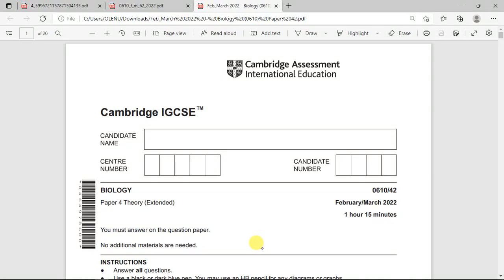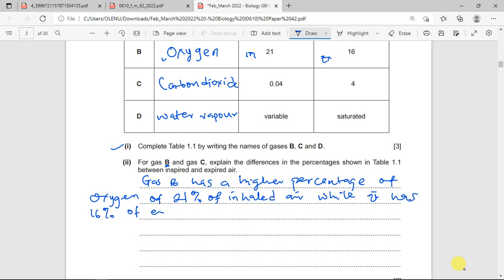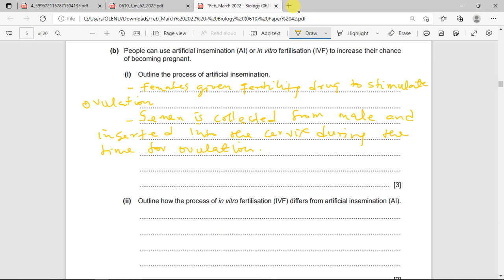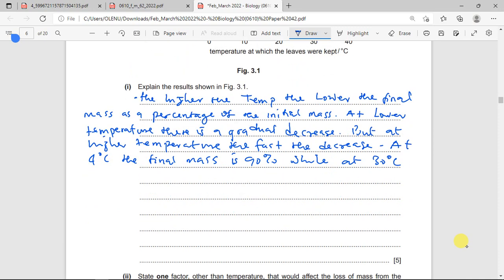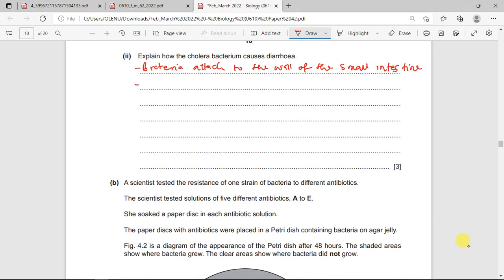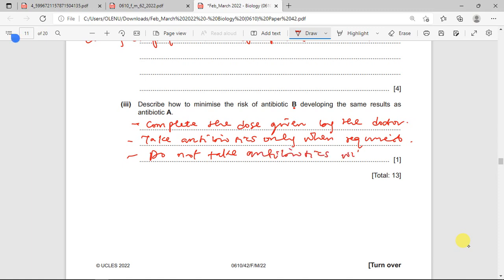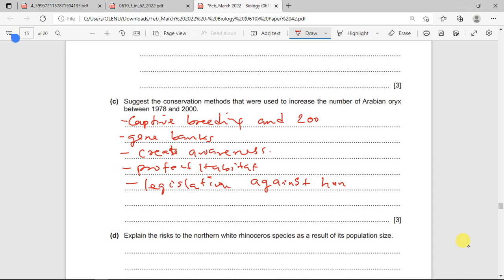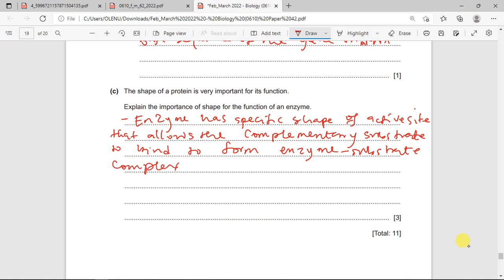IGCSE BIOLOGY PAST PAPER FEBRUARY MARCH 2022 PAPER 4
Complete past paper walkthrough on paper 4 IGCSE Biology 2022 February march paper